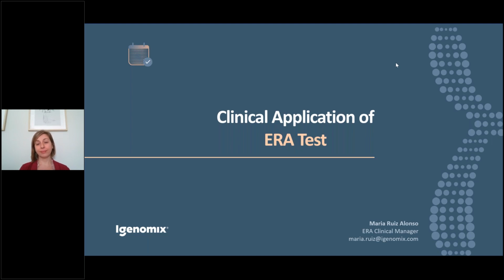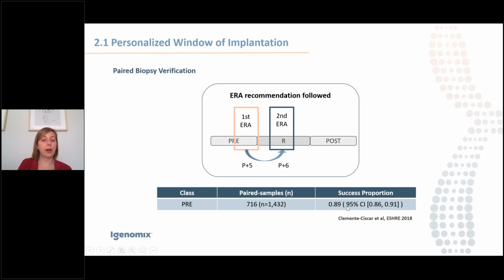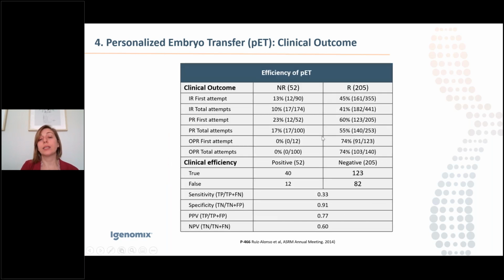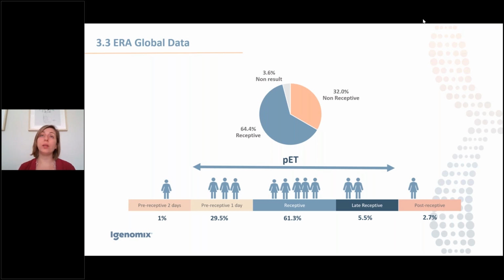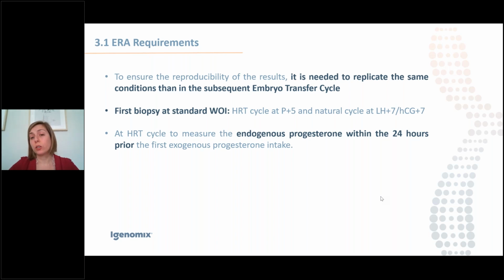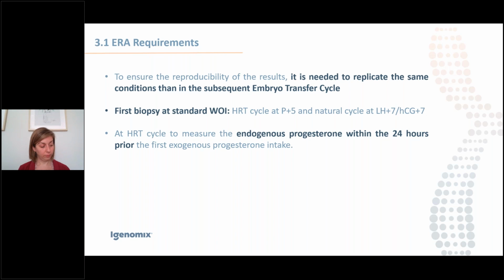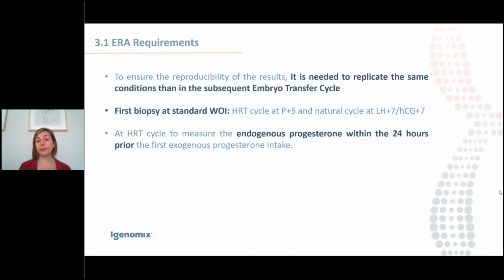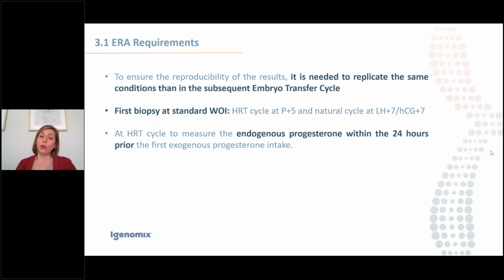Endometrial Receptivity Analysis (ERA) Test by Dr. Maria Ruiz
Development & Clinical application of Endometrial Receptivity Analysis (ERA)  test.